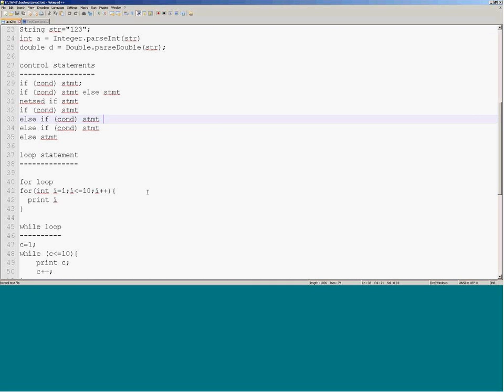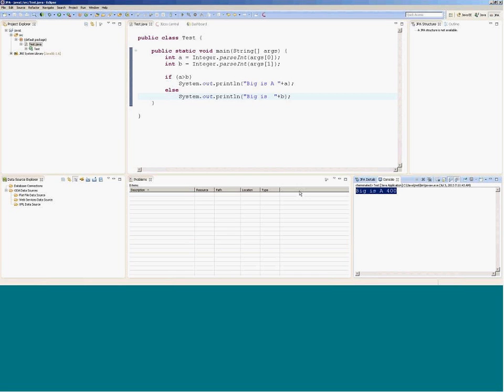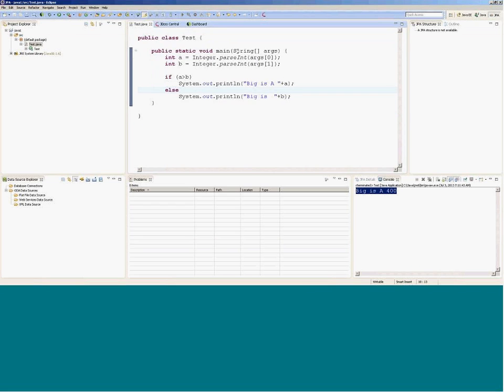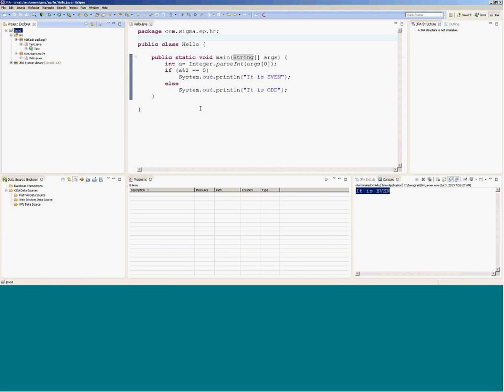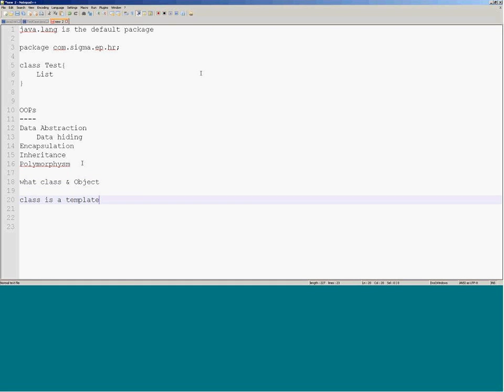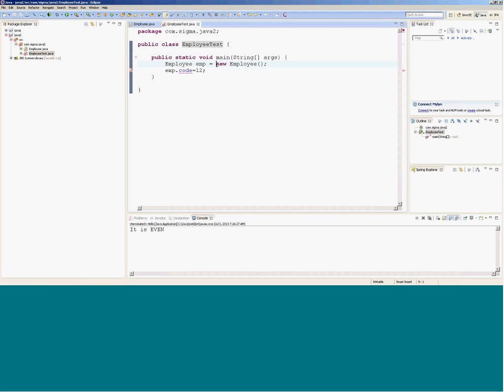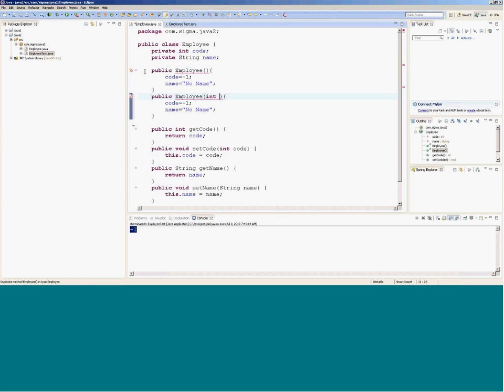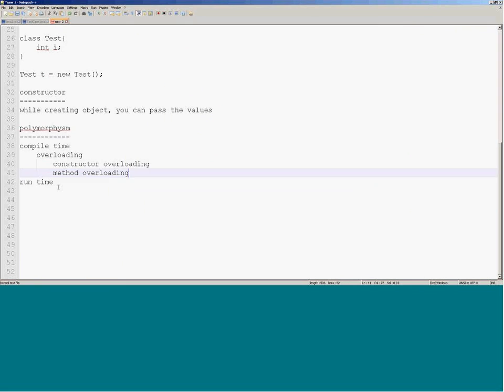Java Programming Part 2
Java & J2EE
  WEB SERVICES
  Introduction
Web Services vs Old Technologies
Architecture
XSD [XML Schema Definition]
XML Schema features
XSD vs DTD
XML Schema (.xsd)
XML Message (.xml)
Simple Types
Complex Types
Indicators
SOAP
Introduction
SOAP Namespace
Basic Structure of SOAP
SOAP Header
SOAB Body
Spring ORM
- Spring with Hibernate
- Spring Transaction Management (Declarative and Programmatic)
Every module will be explained in detail with sample program and executed